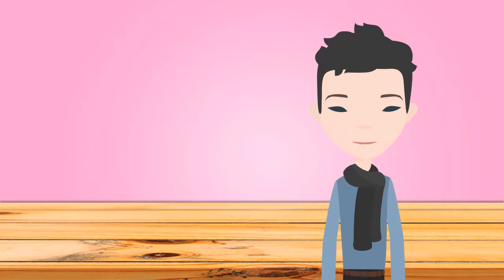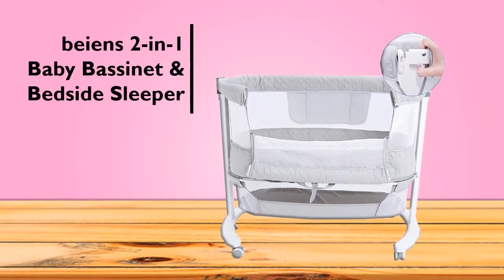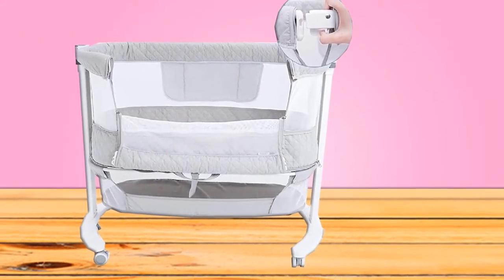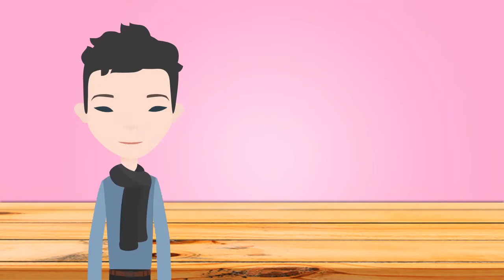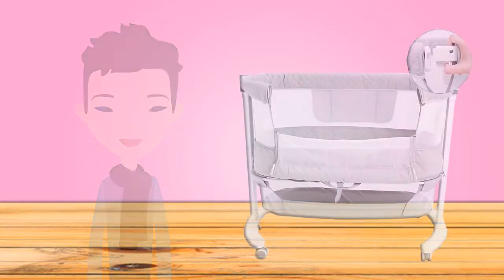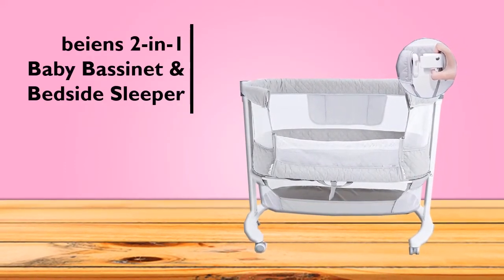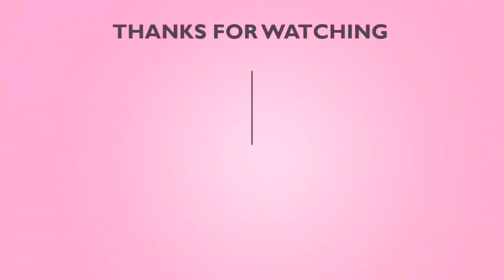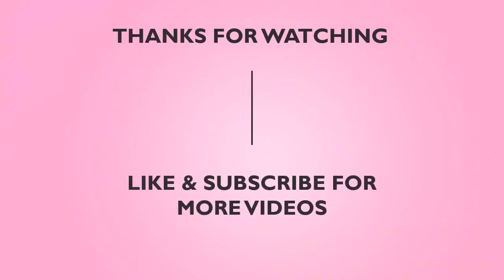beiens 2-in-1 Baby Bassinet & Bedside Sleeper - Best Bassinet Bedside Sleeper 2022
What models are out there, and how do you choose the best bedside cribs? In this video, we’ll be reviewing and exploring one of the best bassinet bedside sleeper, The beiens 2 in 1.

  (product price, dimensions, shipping, etc):

Can be served as standalone crib and bedside co-sleeper with zippered detachable sidebar.
Adjustable height positions to suit parents'bed.
Building a micro-angle care of 5-8°, effectively prevent baby from spilling milk.
Made from natural pine wood and soft skin-friendly fabric which exceed safety standards.
It also come with safety straps to connect with parents’ bed for ultra safety.